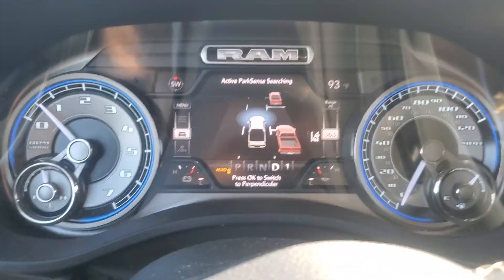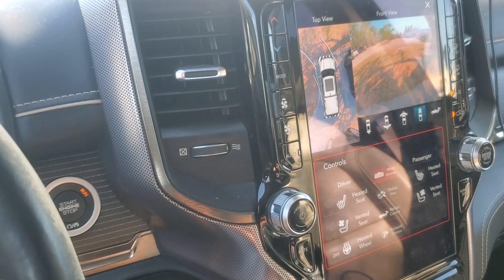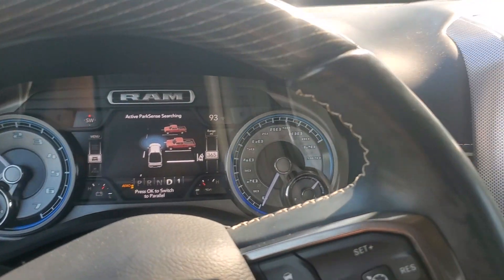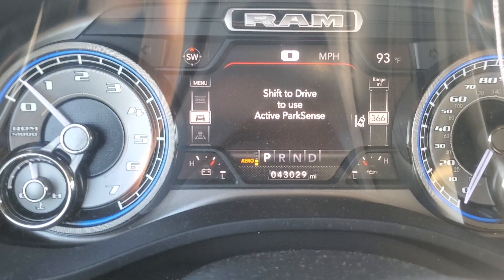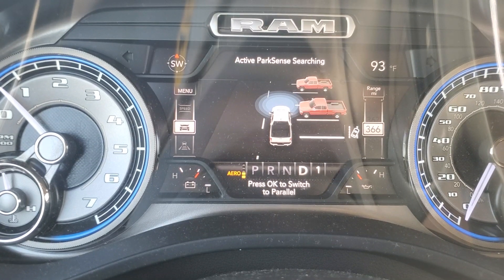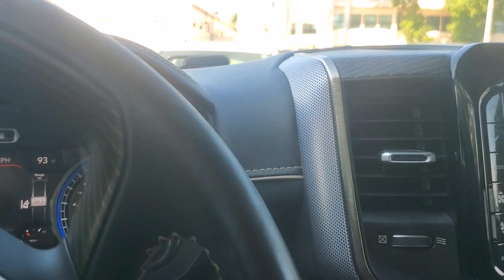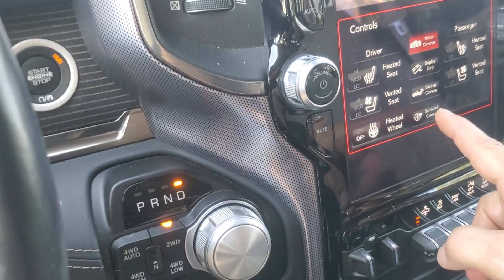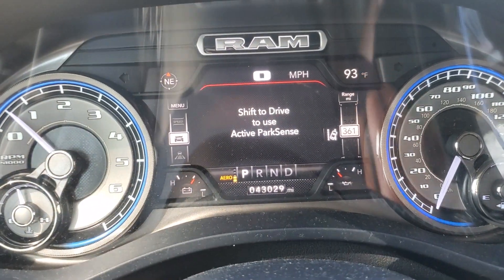RAM1500 2020. did you ever try the automatic parking? how many minutes it need to park?